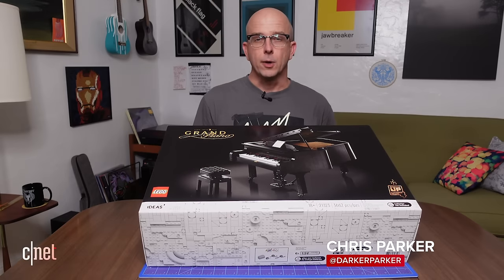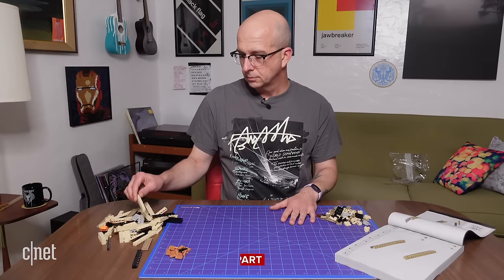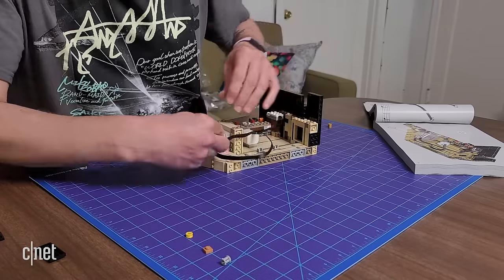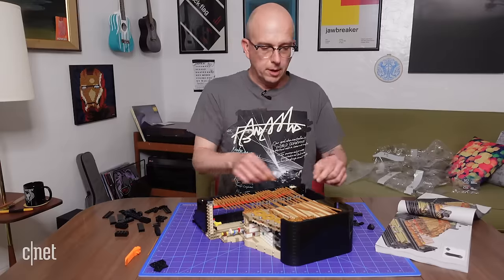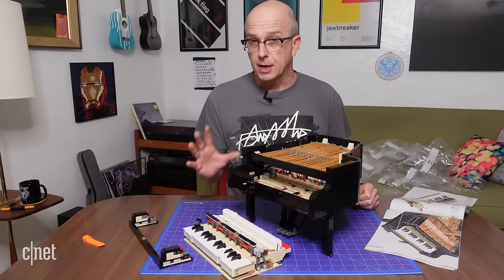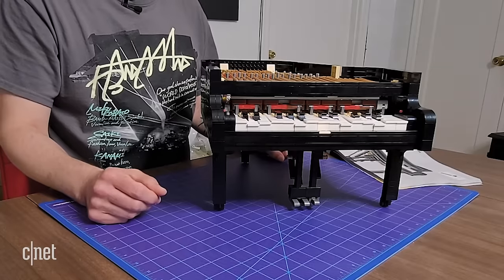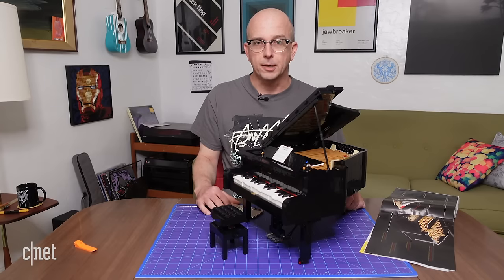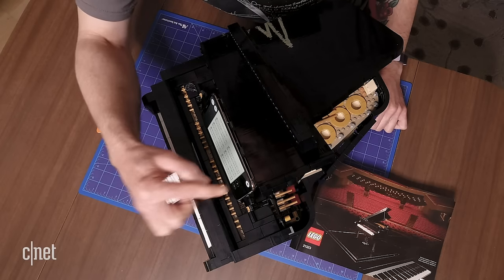You can play this Lego Grand Piano with your iPhone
I got my hands on the hard-to-find Grand Piano set from the Lego Ideas collection and put it together just for you. Watch as I assemble over 3,000 pieces, and sync the model with my phone to make it play music.

01:31 What's in the box?
03:20 Starting the build
04:03 Installing the motor
06:40 Looks like a piano
09:36 Half-way point
10:20 Assembling the keyboard
12:57 Finishing things up
14:24 Take a tour
17:41 Pair a phone to play music
18:54 Play mode